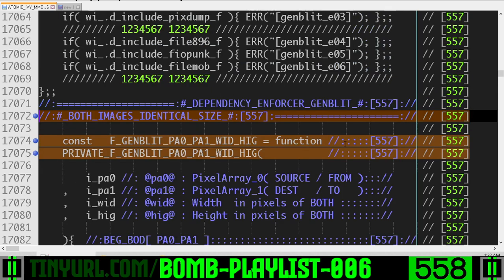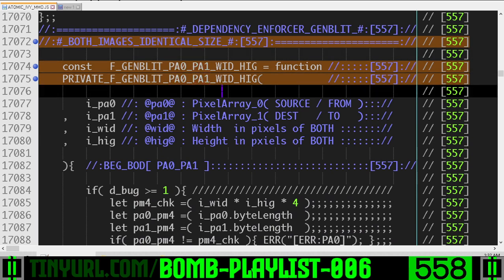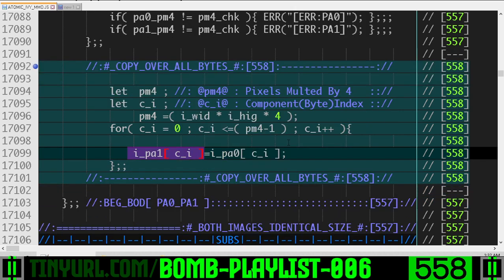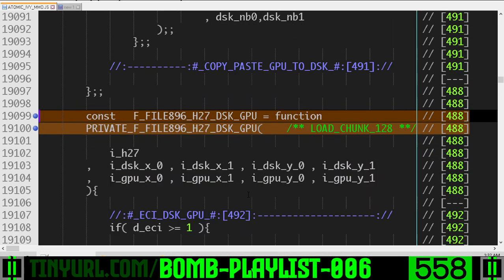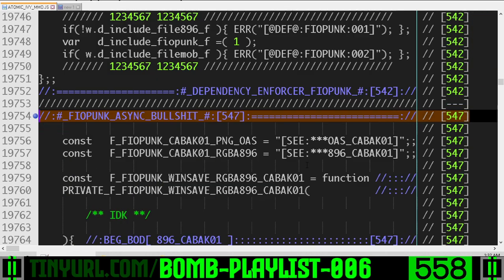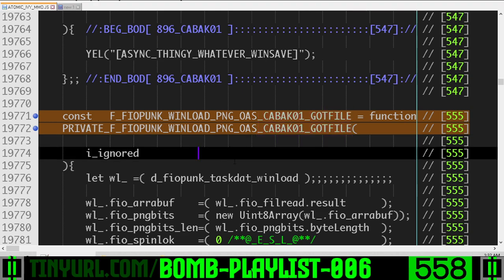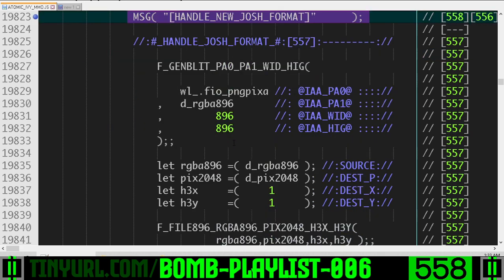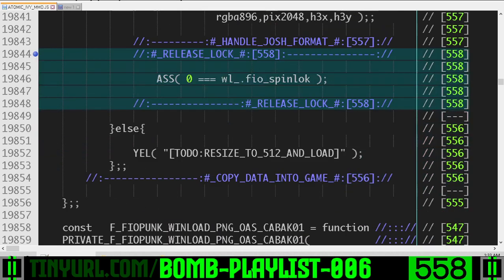558 : FILE896 : #58 : FIOPUNK #12 : GENBLIT #02